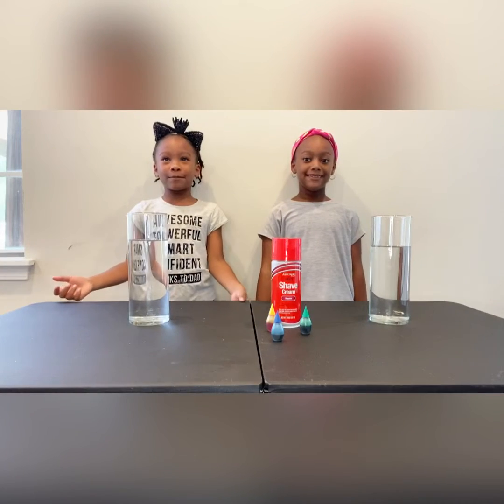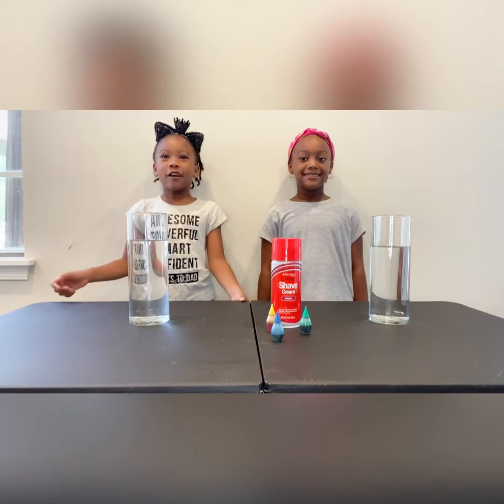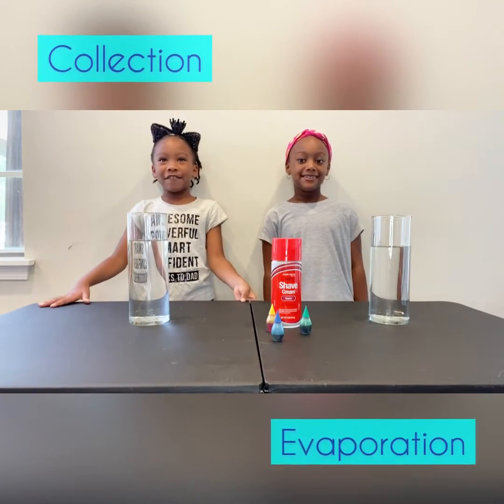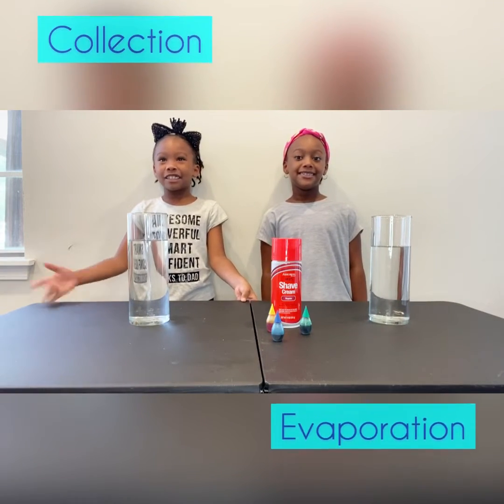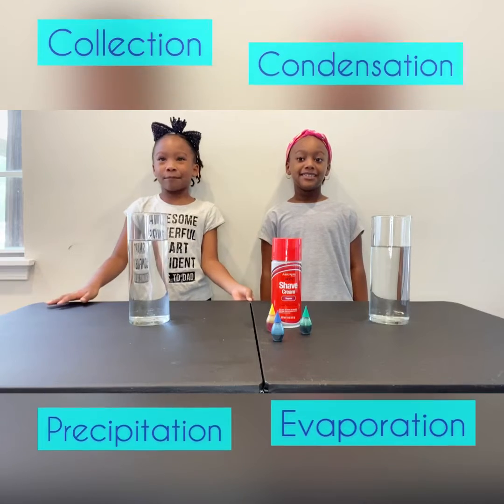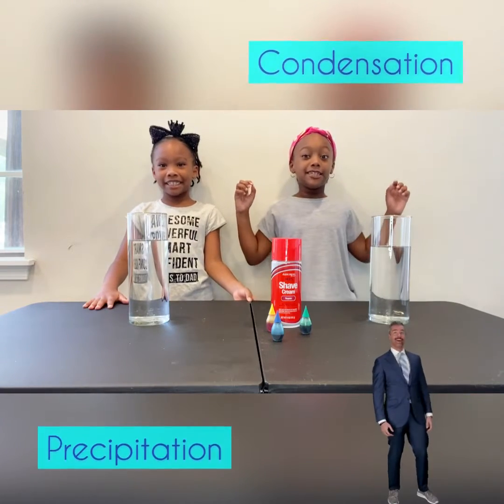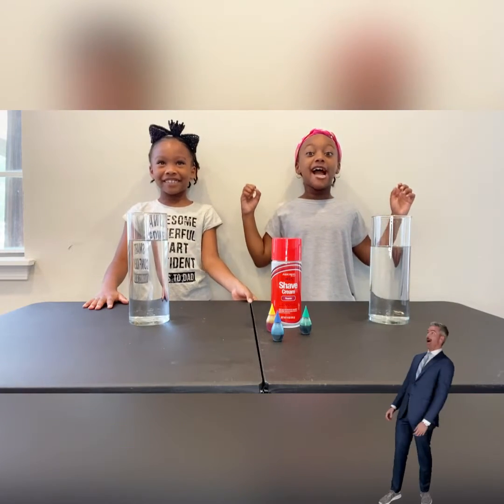The Water Cycle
Have you learned how rain is formed? Well if not here’s a quick and find demonstration of the water cycle.